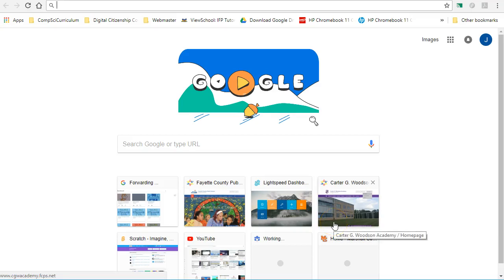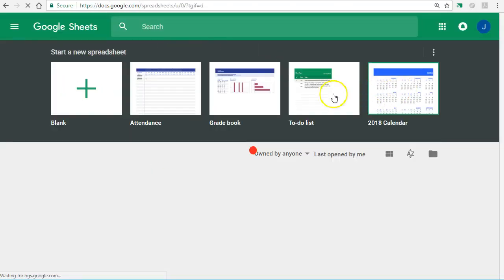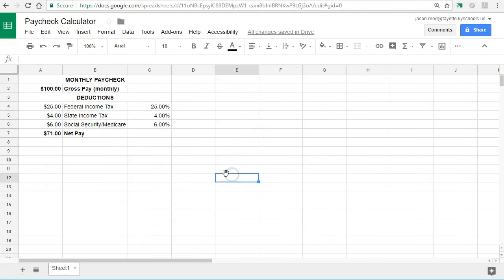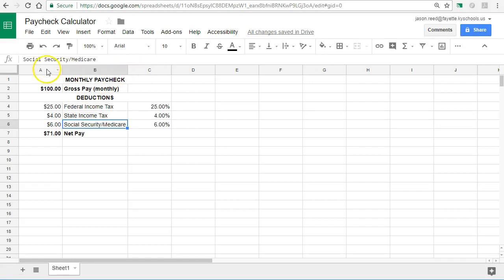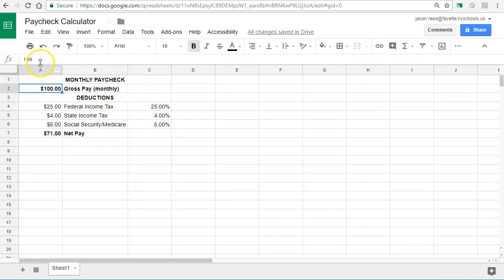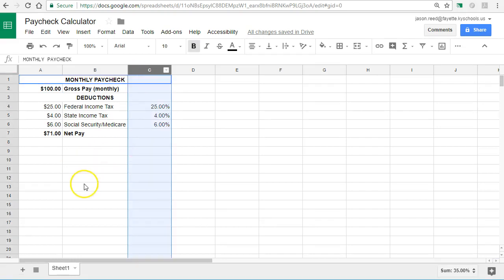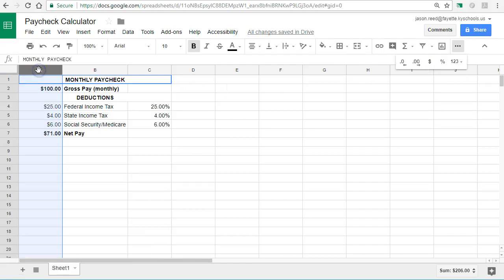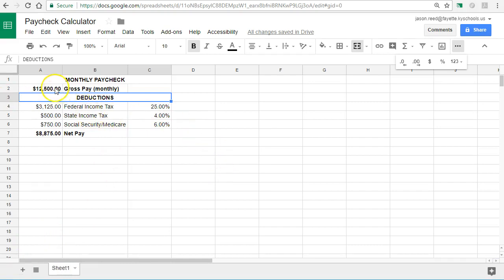Freshman Seminar: Paycheck Calculator